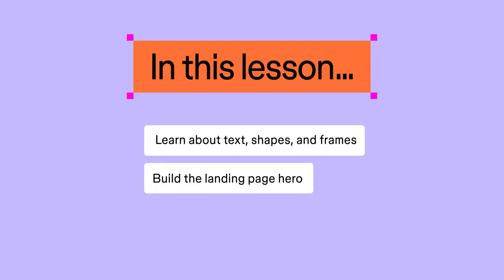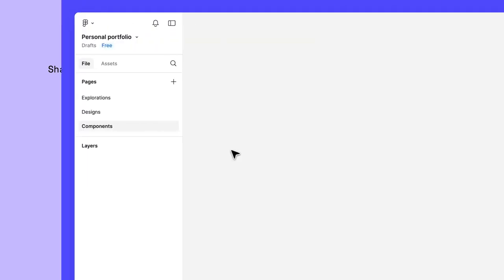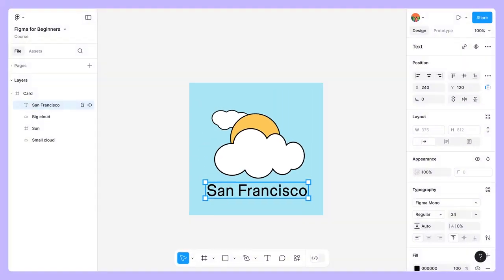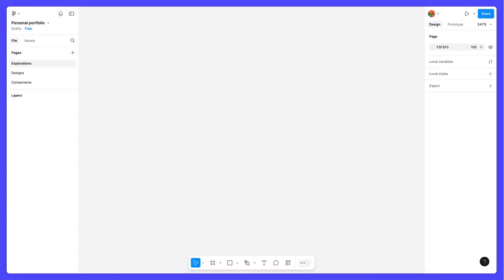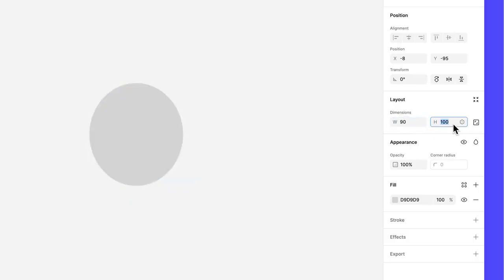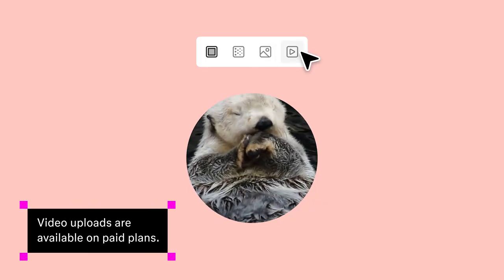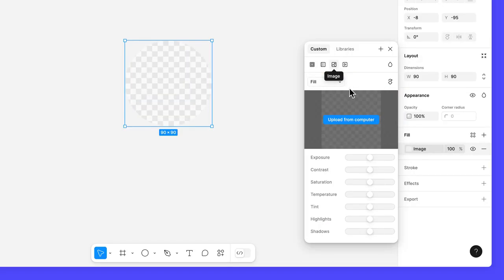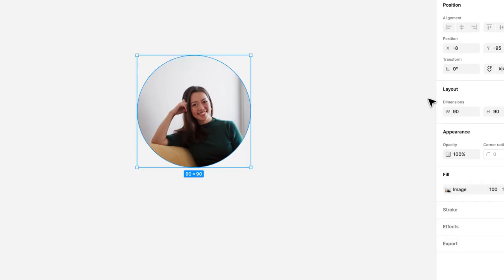Figma Design for beginners Create your avatar using shapes and fills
In this lesson, we’ll learn about a few fundamental layer types in Figma Design and use them to build the hero for the landing page of our portfolio website. A hero is a large section at the top of a webpage, typically used to draw attention, convey a message, or prompt an action.

We’ll start by building an avatar using a shape with an image fill, then use text layers to add our name and a brief description to welcome visitors to our portfolio. You’ll need a photo for the avatar, so make sure you have one ready to go on your computer before moving on.

We'll create the avatar using a shape layer and an image fill. Before you start designing, make sure you're on the Explorations page of your file.

ADD AN ELLIPSE TO THE CANVAS
There are six shape tools in Figma Design: rectangle, line, arrow, ellipse, polygon, and star. We want our avatar to be in a circular shape, so we’ll use the Ellipse tool.

Select the Ellipse tool from the toolbar or press O on your keyboard.
Click anywhere on the canvas to place an ellipse. Notice how the right sidebar changed and now has some properties for us to edit.
In the Layout section, you can see that the ellipse's dimensions are set to 100 X 100. Let's resize it by typing 90 in the Width and Height fields and pressing Enter to apply the change.

Select the ellipse.
In the Fill section, click on the swatch to open the color picker.
Select Image.
- Click Upload from computer.
- Choose an image from your computer.
- Click Open.
The image will replace ellipse's default grey fill. You can then use the image settings to adjust attributes like exposure, contrast, and temperature.